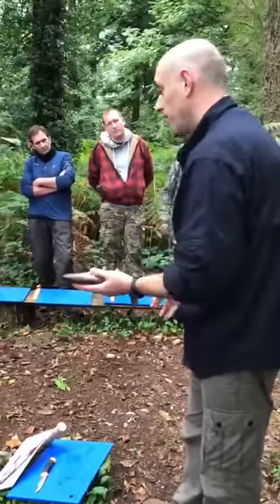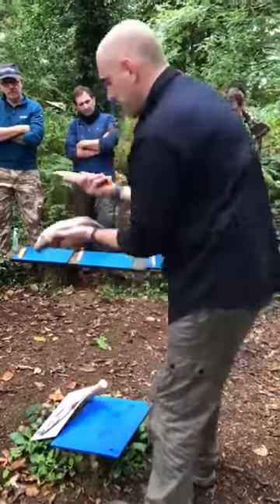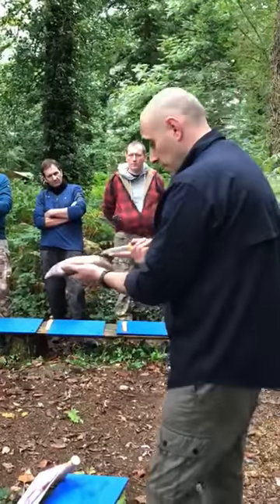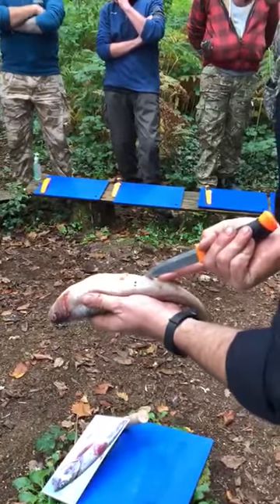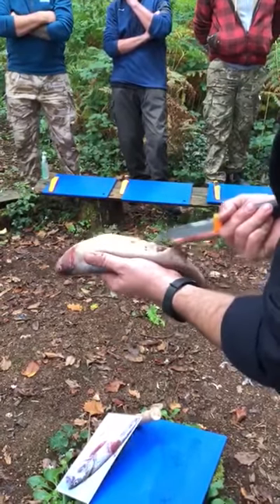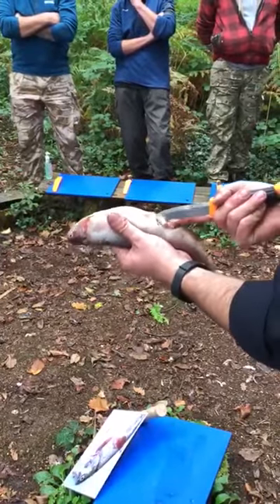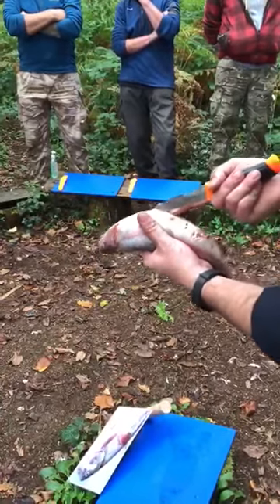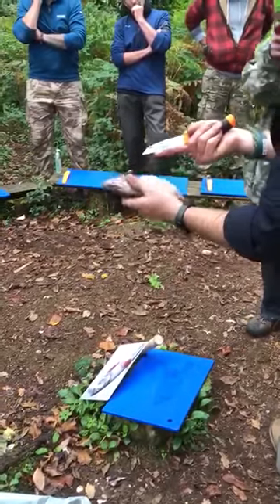Game prep - Rainbow Trout (part 1)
Short clips of a survival school game prep lesson with Andy Froy